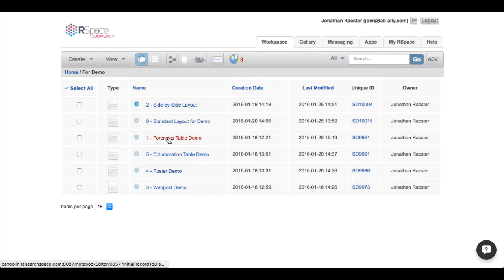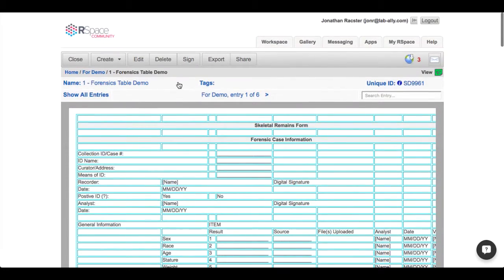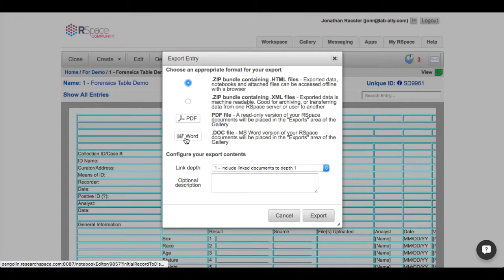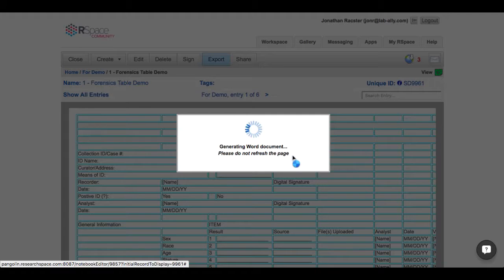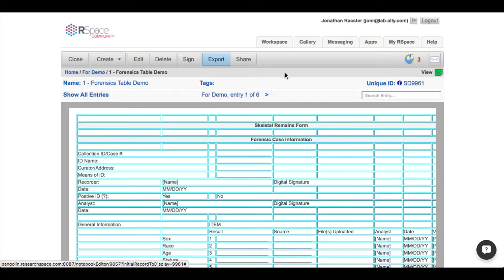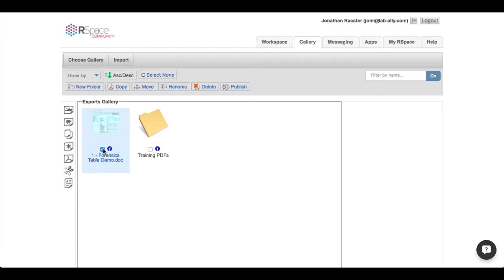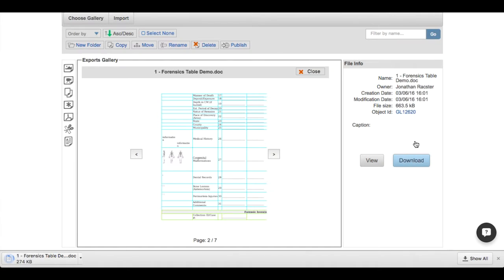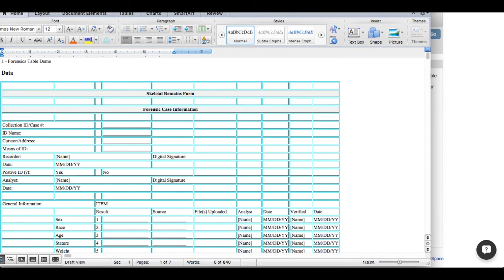Exporting documents as MS word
Being able to easily export your work in a variety of formats is a crucial function for an academic ELN. RSpace allows export to MS Word format, which is great for user who want to edit their documents offline. This function also allows you to copy and paste other complex html from other websites in RSpace, and then export it as MS word .doc files. Essentially you can use your RSpace ELN as a "web page to MS Word" conversion tool.